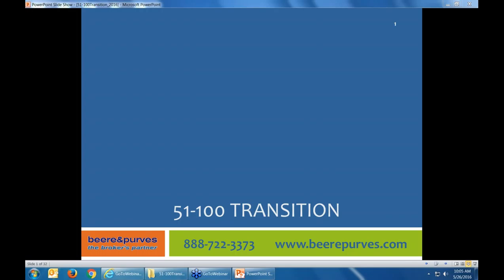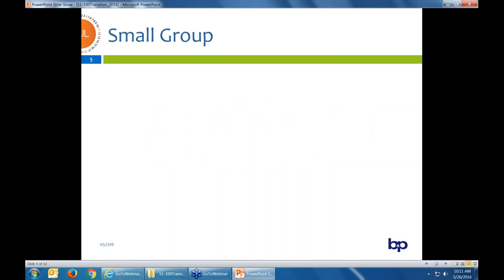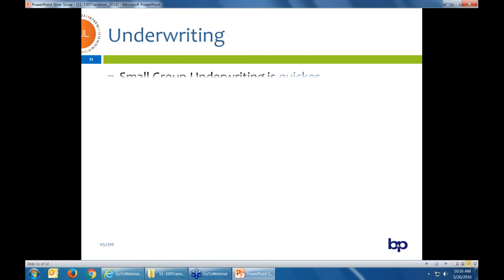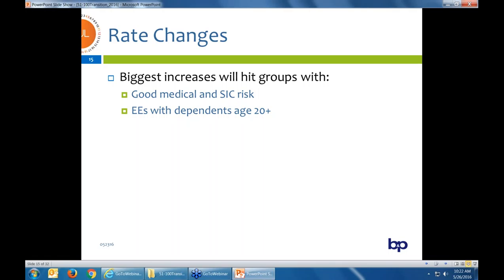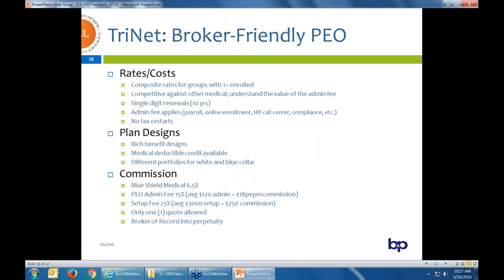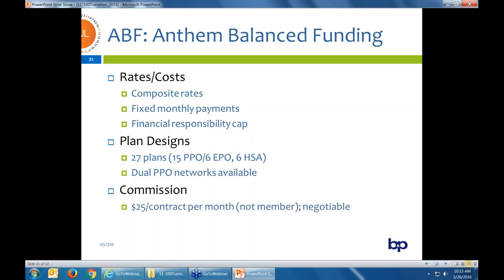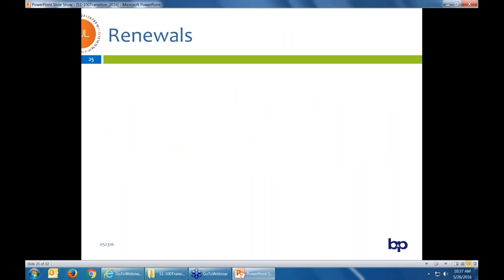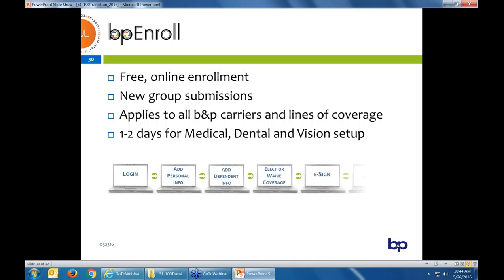51-100: Options to Maintain Composite Rates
Let's review alternatives for 51-100 groups that prefer another option to Small Group member-level rating. The solutions we will present offer fully- and self-insured plans, medical and ancillary lines of coverage, composite rates, competitive commissions, compliance services and more.

We’ll also use this time to prepare you for your 51-100 client meetings by reviewing the changes they will experience when they transition to the Small Group (1-100) market segment:

• Definition of Small Group and FTEs
• Plan and Network Changes
• Underwriting Expectations
• Community and Composite Rate Structure
• Renewal Process
• Tools and Resources to Simplify the Transition